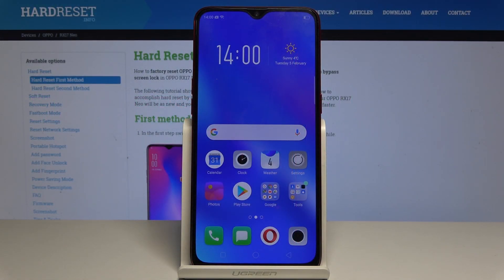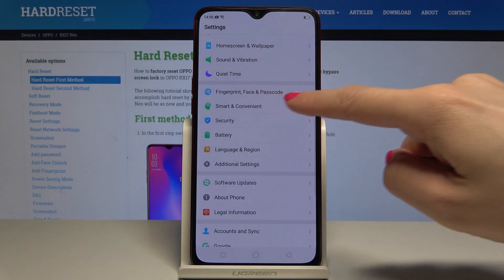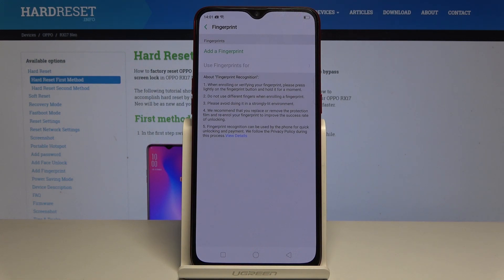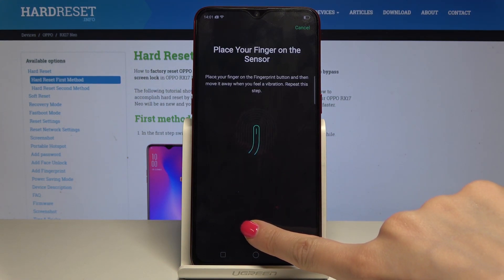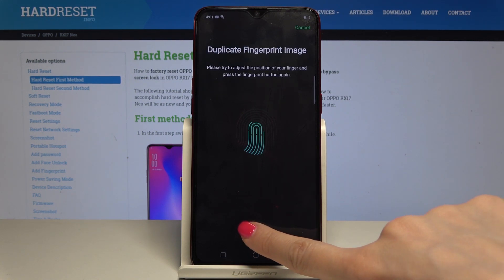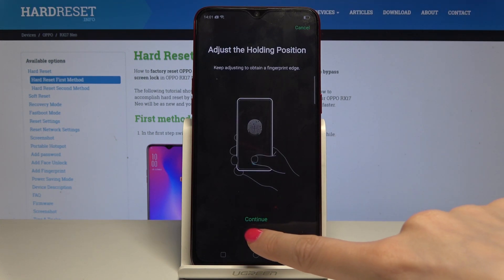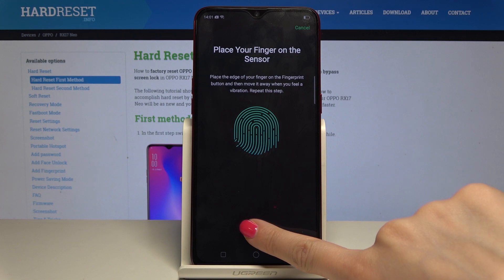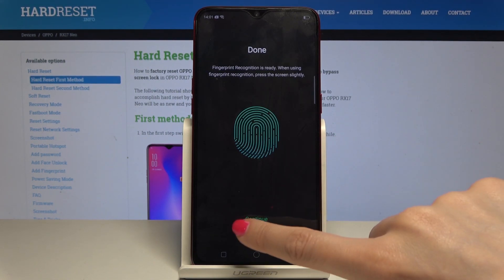Oppo RX17 Neo Add Fingerprint Lock / Set Up Screen Lock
There are a lot of ways to protect your smartphone but the fingerprint is the easiest and comfortable method. Watch our tutorial video and learn how to set up fingerprint lock. As a result, you will be able to use your finger in order to unlock your mobile.

How to unlock OPPO RX17 Neo by fingerprint? How to set up screen lock in OPPO RX17 Neo? How to set up fingerprint in OPPO RX17 Neo? How to save fingerprint in OPPO RX17 Neo? How to add screen lock in OPPO RX17 Neo?